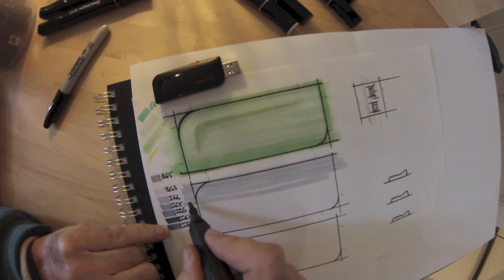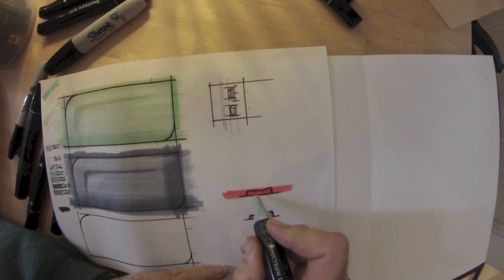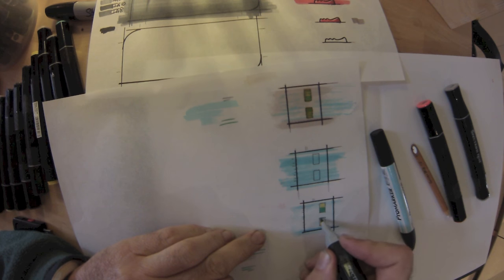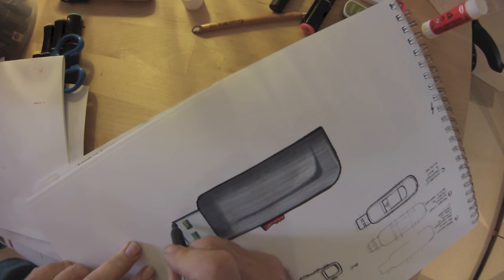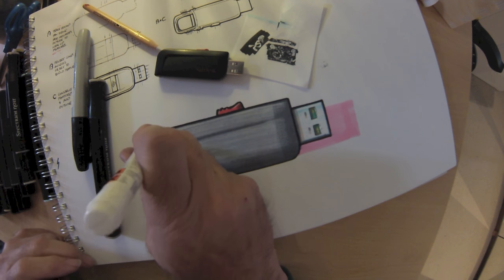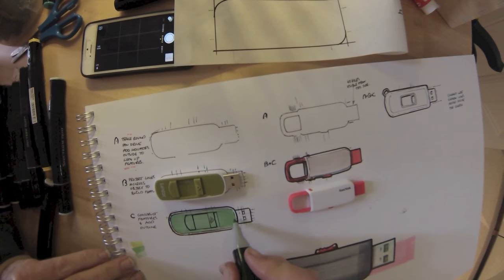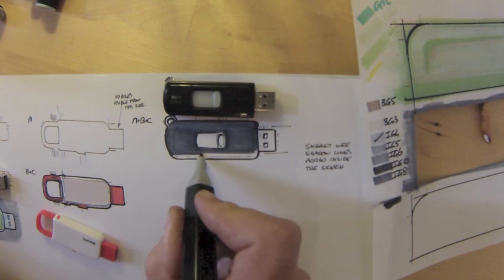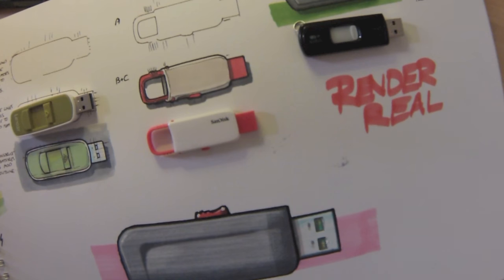Marker rendering pen drive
A series of demonstrations on the use of felt markers when rendering examples of commercially available pen drives. shown in real time two methods are demonstrated . This work backs up resources found on the "downloads page " of this